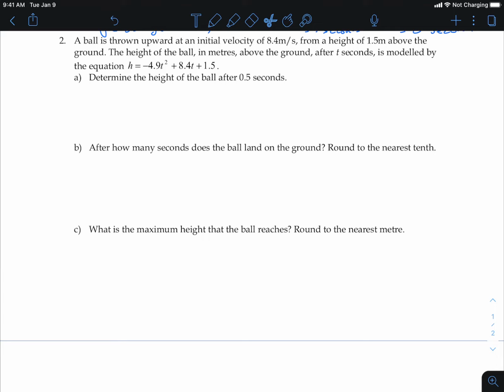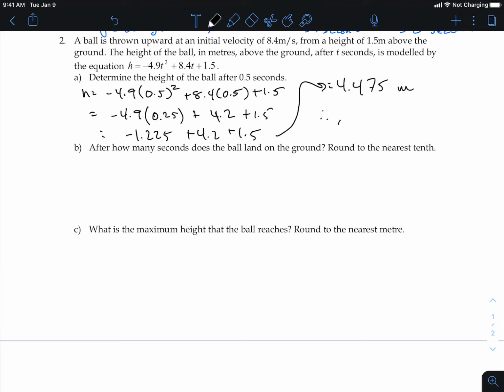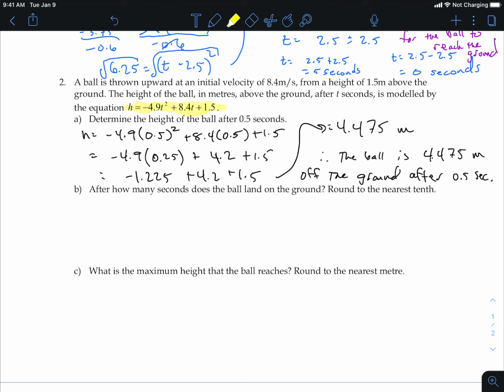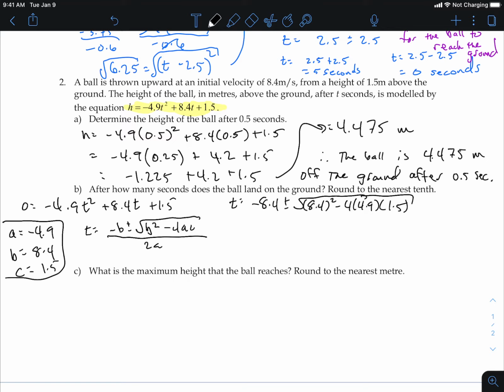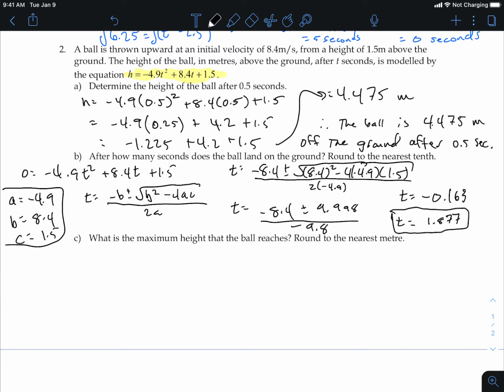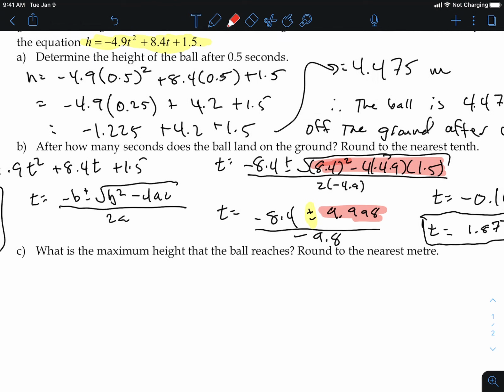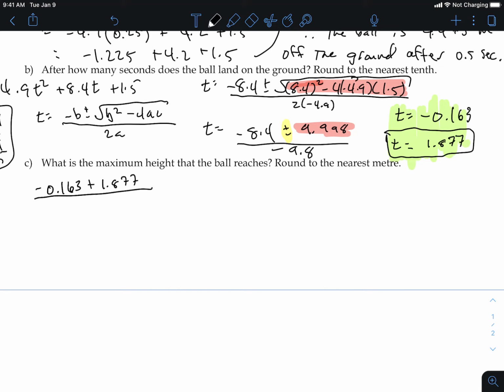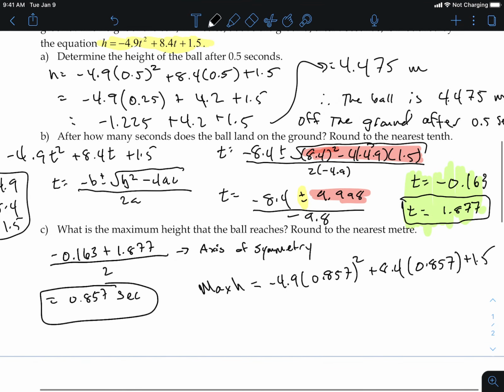Lesson 5.6 - Quadratic Word Problems - Part 2